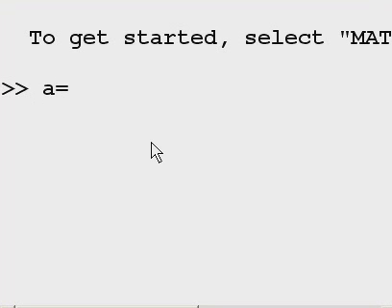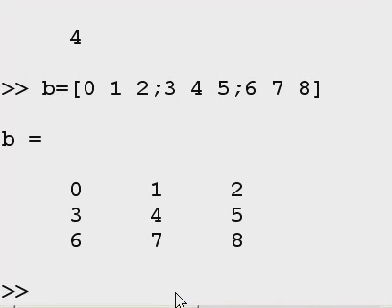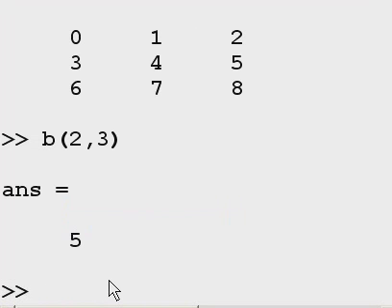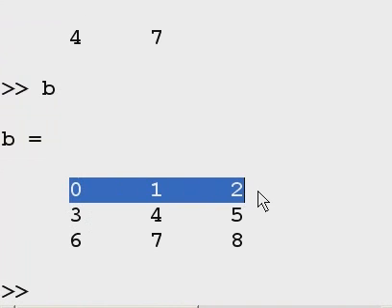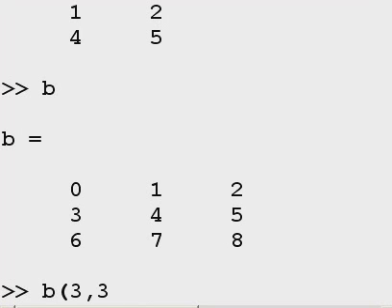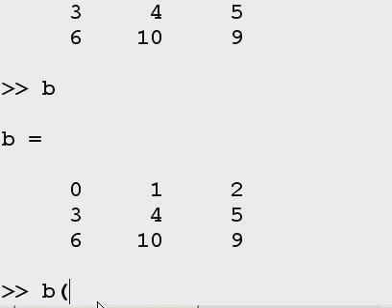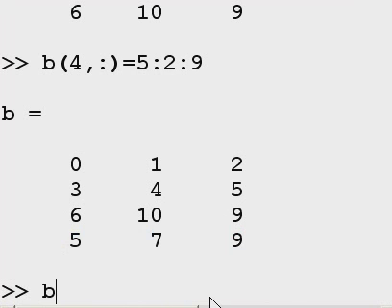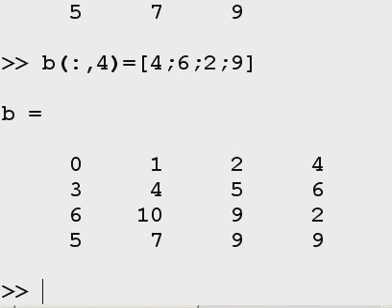Matlab Matrix-Creation Adding Rows Columns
Creating Matrices
Adding Rows Columns to an already existant matrix.